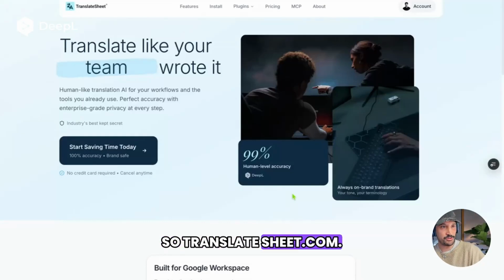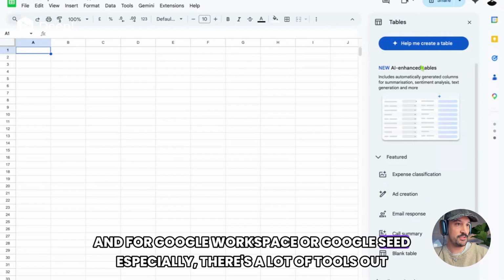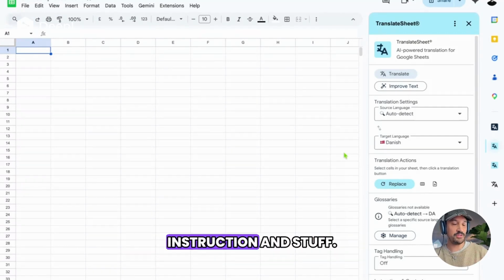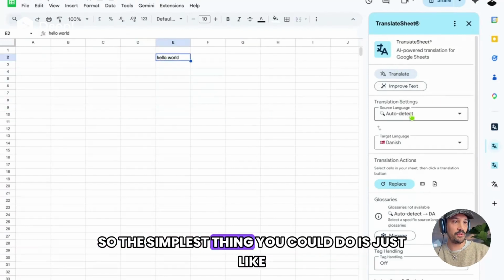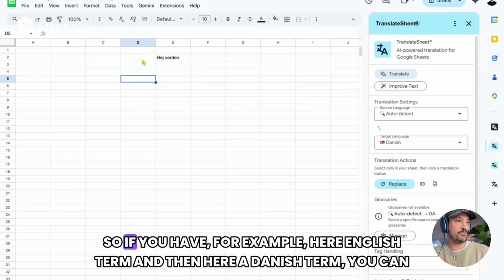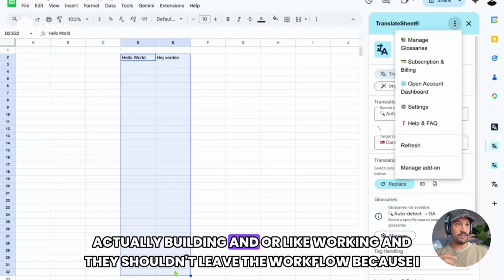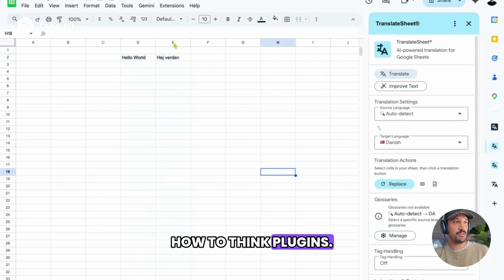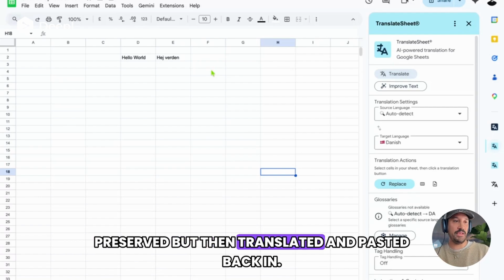Translate Anything in Google Sheets in Seconds | Show & Tell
Discover TranslateSheet.com, an AI-powered add-on designed for Google Sheets, Docs, and Slides. This tool provides instant translation capabilities powered by @DeepLcom  making it easier than ever to translate content directly within your documents. See how this plugin seamlessly integrates into your workflow, offering features like auto-detect and glossary management for efficient translation.

Show & Tell is a new Community format hosted highlighting community projects, SDKs, apps and much more built by the DeepL community.